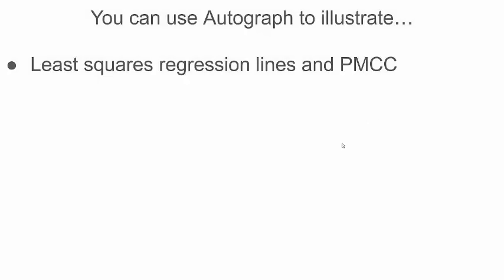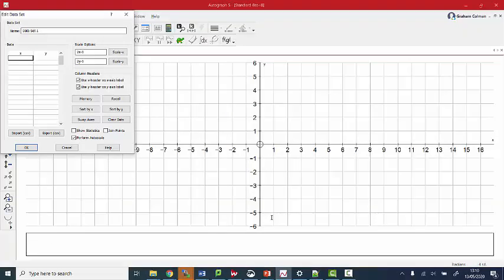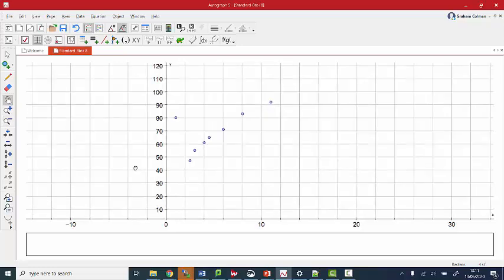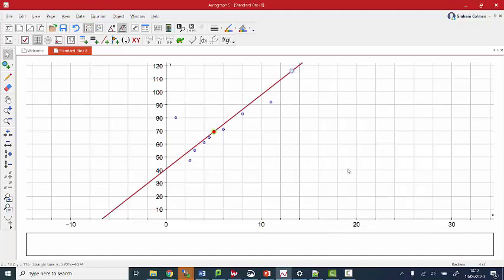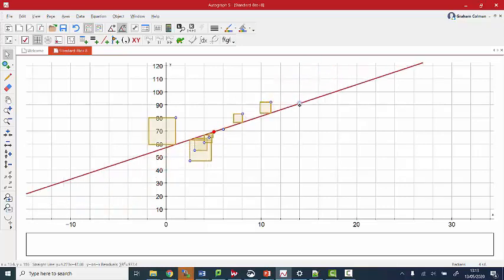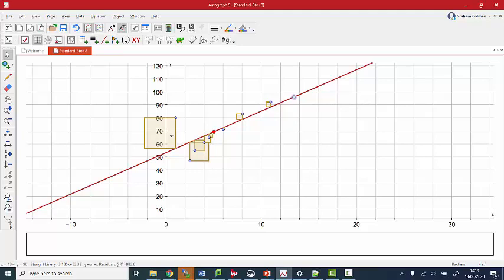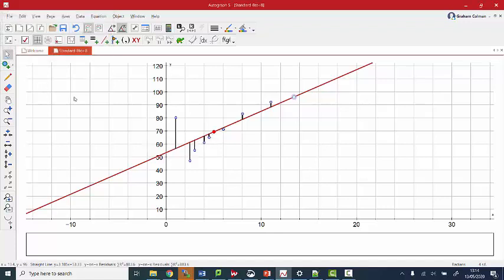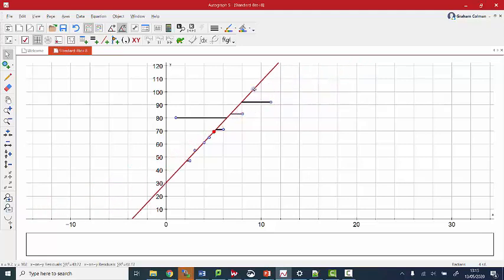How to with Autograph... Least Squares Regression Lines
This is a video for the Angles Maths Hub Use of Technology in teaching A level maths 2020 workgroup. This provides a quick demonstration for teachers of how to bring maths alive in the classroom by demonstrating how a line of best fit is created by finding the least area of residual squares in Autograph Dynamic Software 5 for the software).